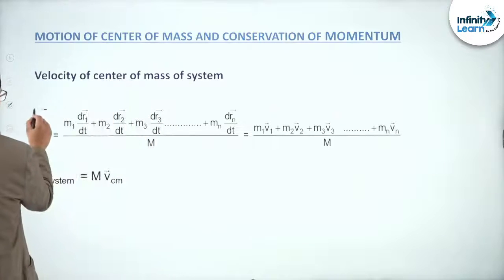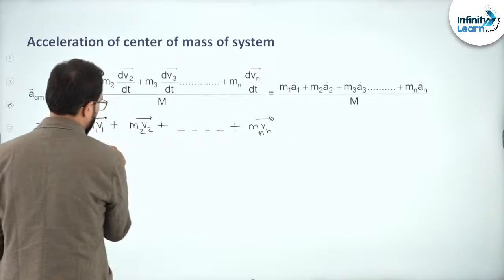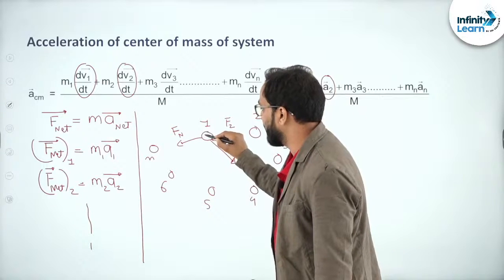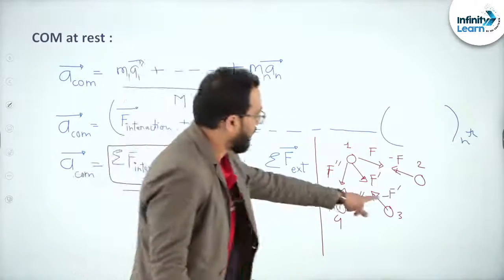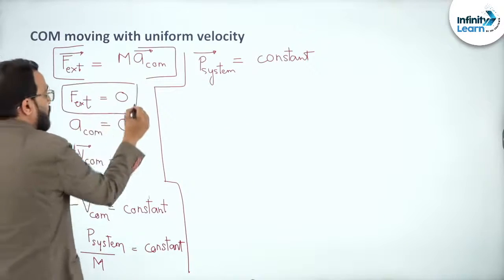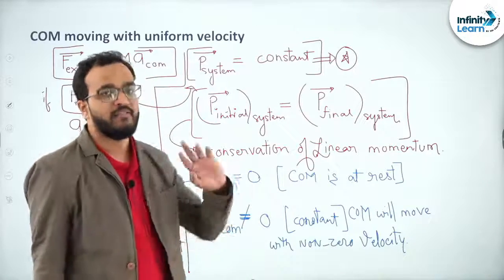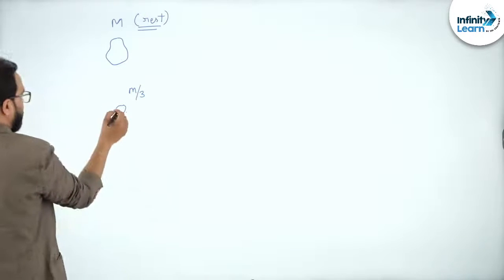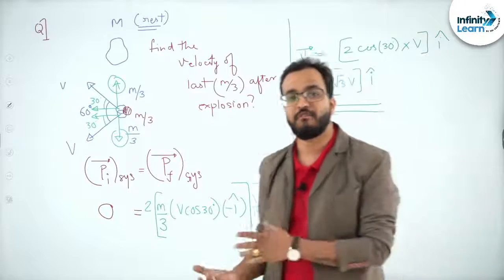Centre of Mass and Conservation of Linear Momentum(L-2) | 11 System of Particles - Ravindram by IL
✅ We will be discussing the concepts of Motion of COM, the velocity of COM, acceleration of COM, the effect of external force on the system, and some important questions based on the motion of COM.
✅Centre of Mass and Conservation of Linear Momentum L-1

✅ If you don’t wish to miss any latest videos on JEE, Subscribe to our channel now and never miss out on our latest Tricks and Tips for NEET, IIT JEE and click to turn on your notifications 🔔, stay tuned as we will get more strategy and preparations videos and FREE LIVE CLASSES of JEE just for you.